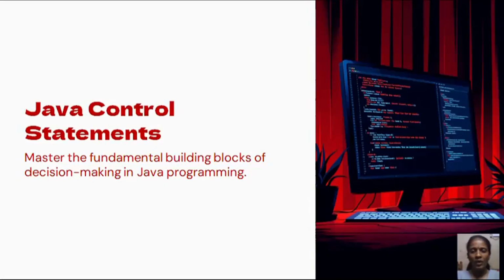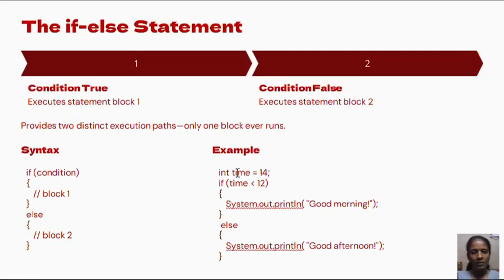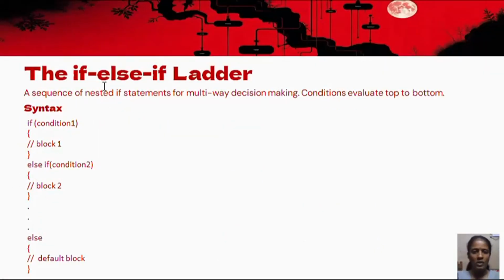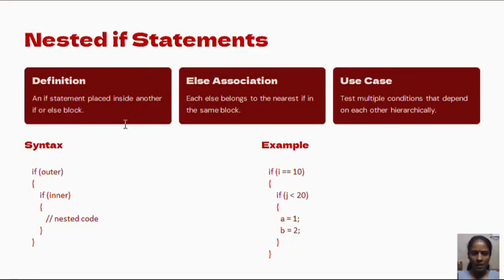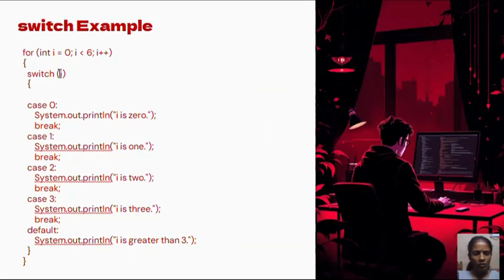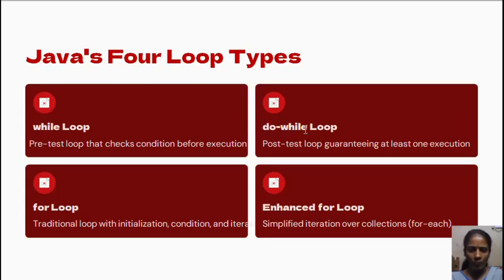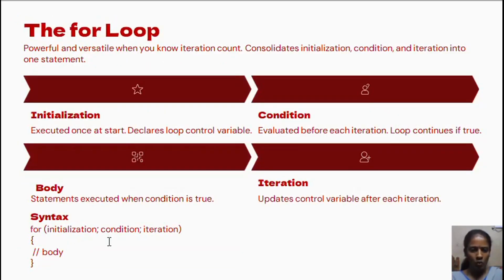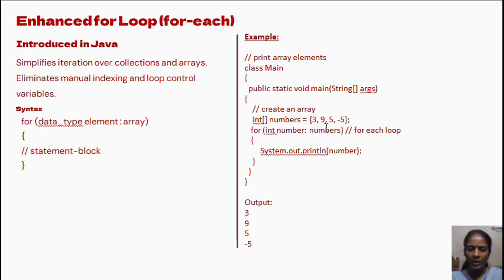Control & Looping statements